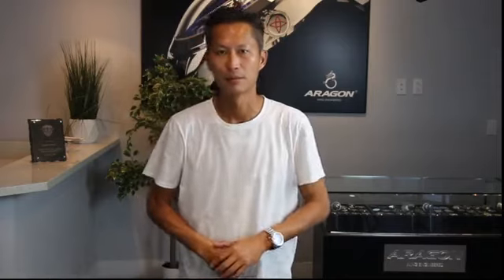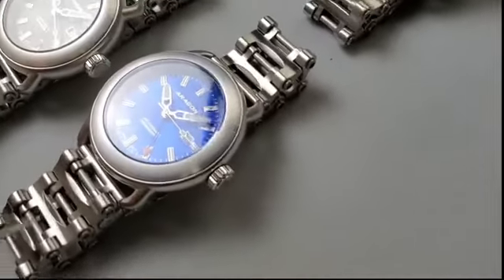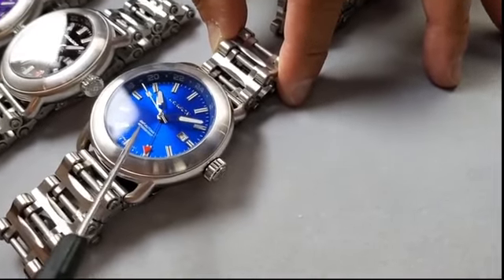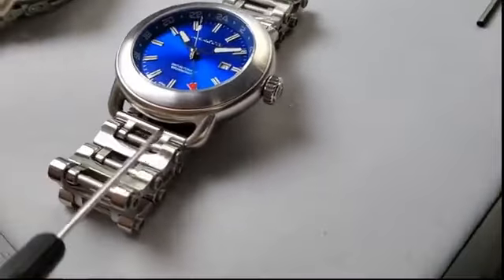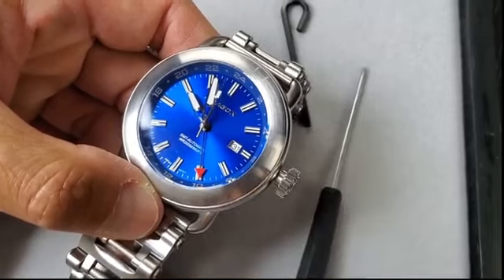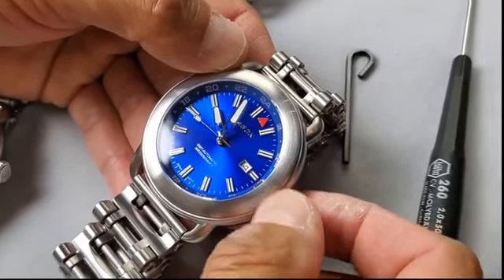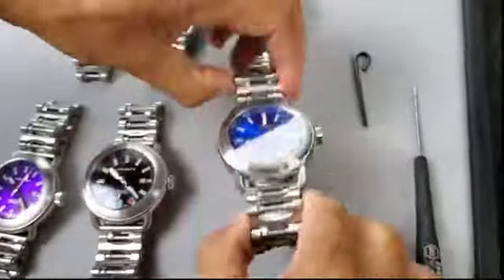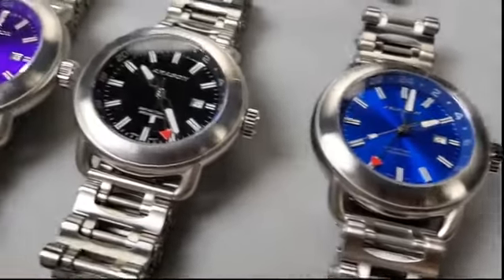Aragon Millipede EVO GMT Automatic with SII NH34,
Introducing the brand new Aragon Millipede EVO GMT Automatic with SII NH34, sapphire, WR200m. Sizes are 50mm and 44mm. Colors are black, blue and purple. Debuts on October 13th 12pm est.